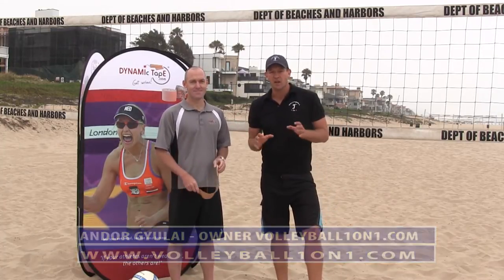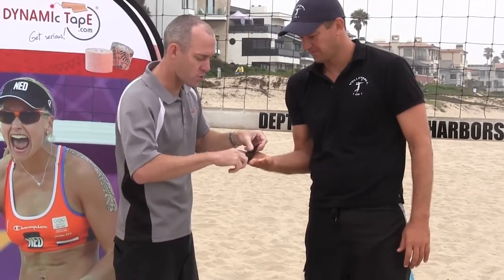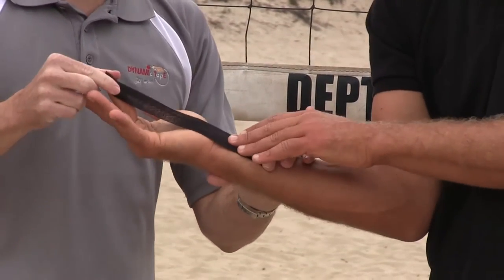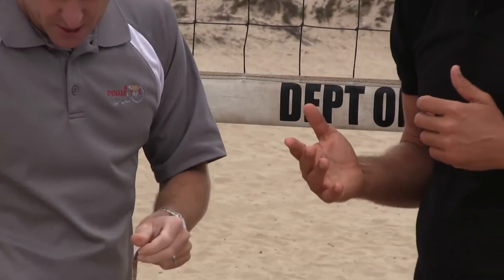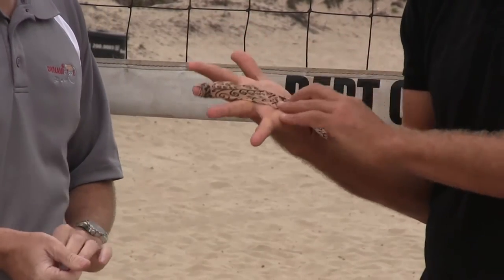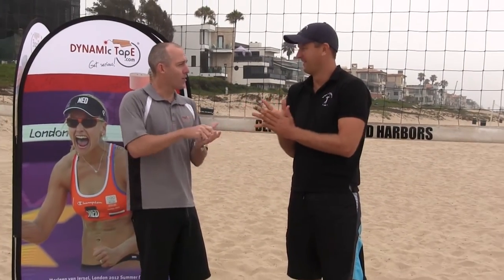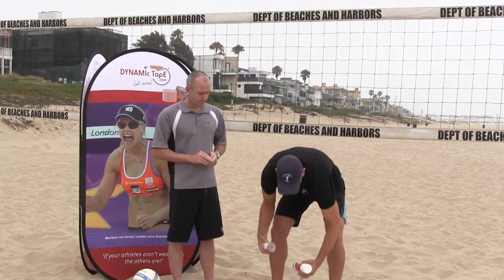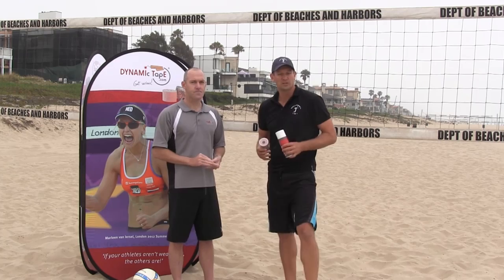Bio Tape - New Alternative to Kinesio Tape for Volleyball Injuries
Bio Tape (Dynamic Tape) is a new tool for volleyball trainers, coaches and players to address many of the most common volleyball injuries including, volleyball shoulder, knee, back, and ankle. Beyond these because of the unique structure of bionic tape - it stretches in all 4 directions unlike KTape  - Kinesiology Tape and way in excess of 200%, bio tape can be used to create and absorb load.

This means you now have a new tool to reduce or add impact / force on your volleyball players. This can help with volleyball injuries or be used to correct volleyball form and technique.

is offering a free roll and can of the sticky spray to all new gold members. Don't miss out! Get your today and see what this incredible stuff can do!